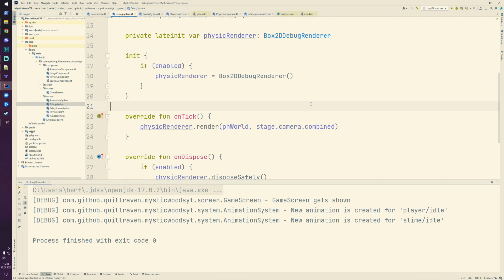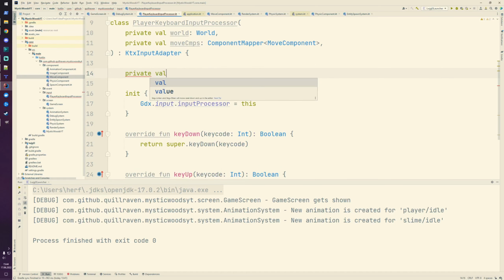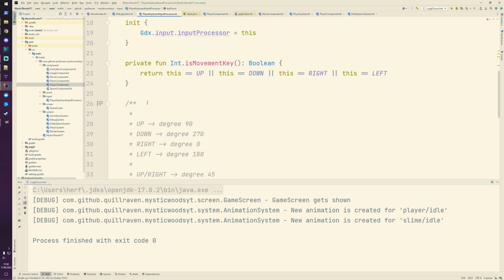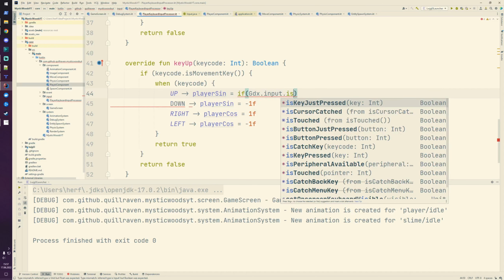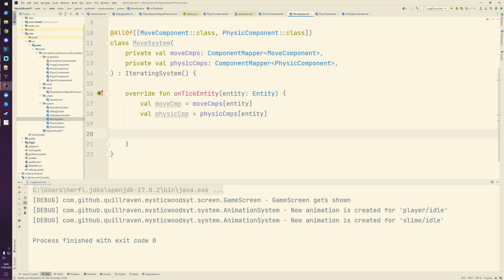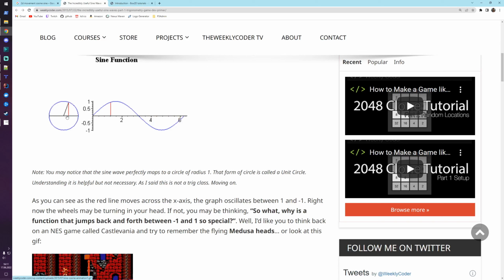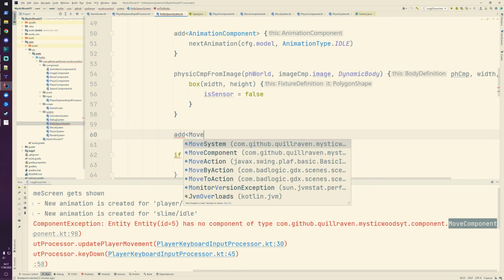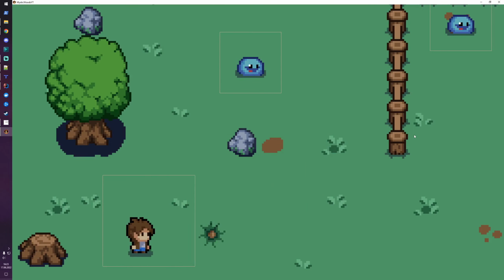Kotlin LibGDX/KTX RPG Tutorial - Part 09 (Movement)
Part 09 - Movement:
In this part we are going to learn how to move Box2D bodies at constant speed using an impulse.

Chapters:
00:00 - InputProcessor
12:05 - 2D Movement
15:00 - Updating our KeyboardProcessor
20:25 - MoveSystem
28:48 - Updating the PhysicSystem
31:30 - Updating the EntitySpawnSystem
35:57 - Final Result